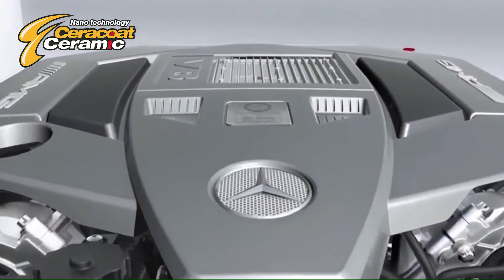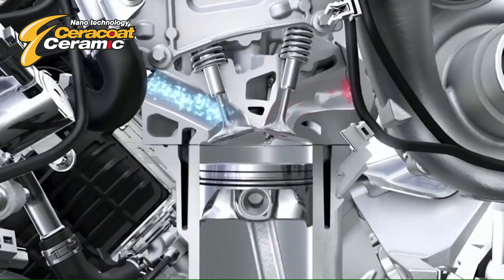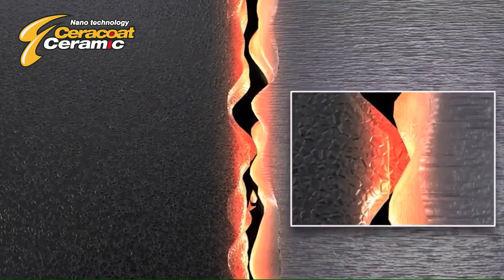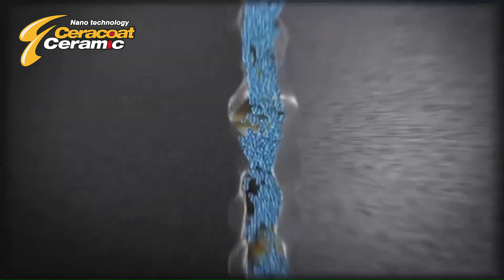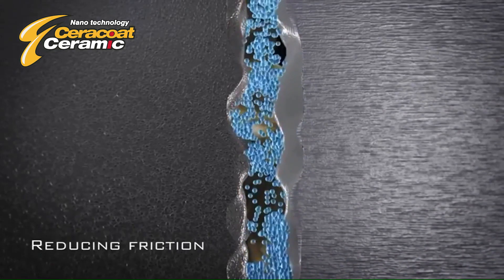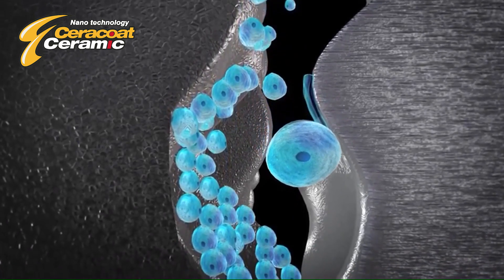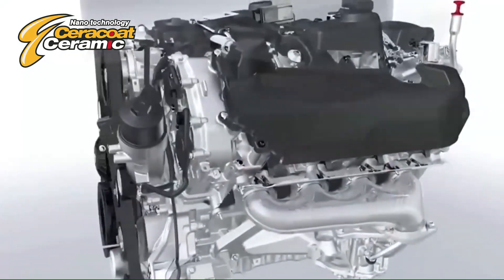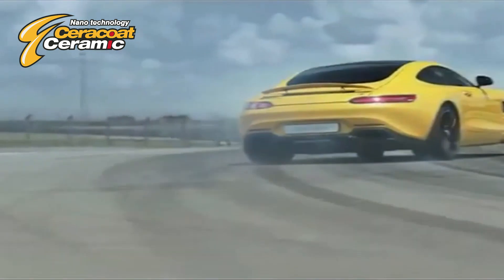Ceracoat Ceramic engine care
Just add Ceracoat Ceramic engine care to the engine oil to cover the piston rings and cylinder wall with a ceramic film. This reduces friction in the engine for more power and less consumption. Less wear, longer engine-life, longer oil-change-intervals, less engine noise. The engine runs smoother. The fuel economy is due to the ceramic coating with less friction, also the reduction of exhaust emissions.